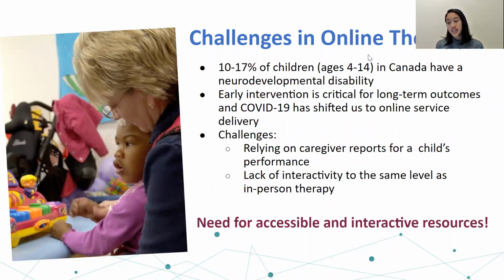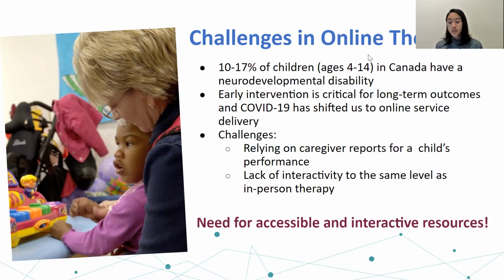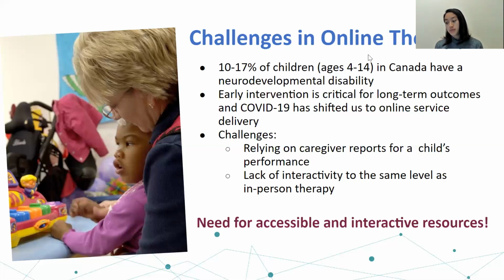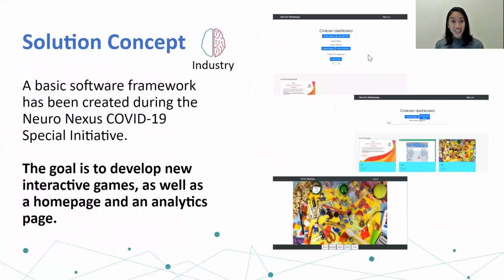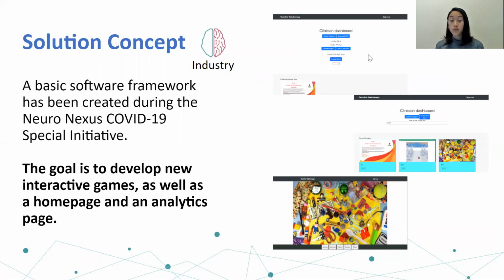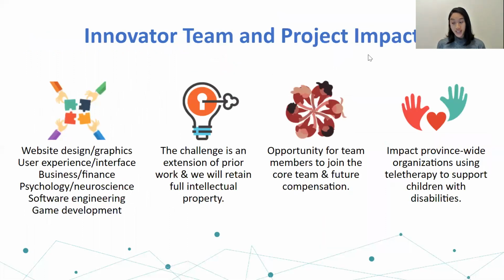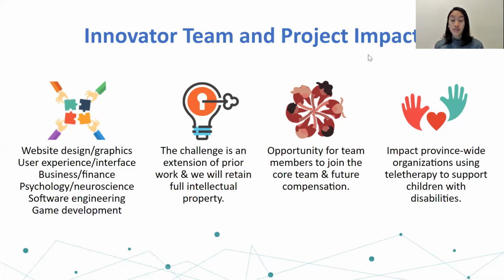NN2020 Challenge 014 Tech for Teletherapy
Behavioral interventionists and speech pathologists Huong Hoang and Preeti Kar pitch their project to NN2020, which focuses on addressing challenges with virtual delivery of therapy with web applications.